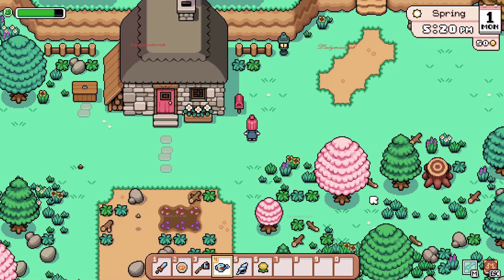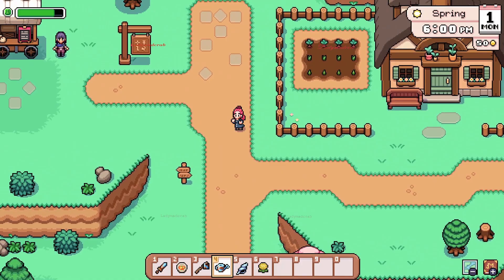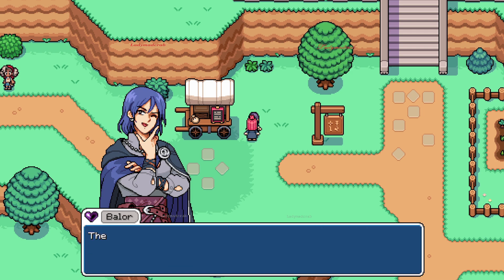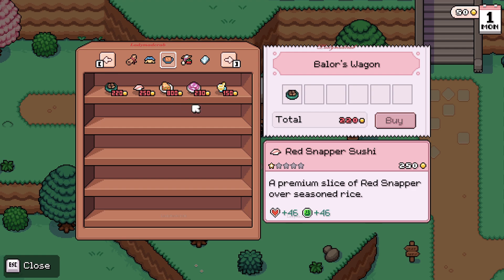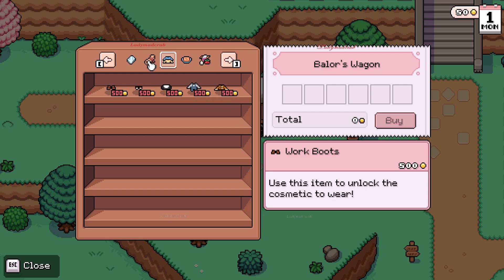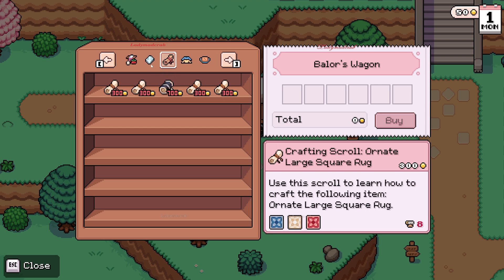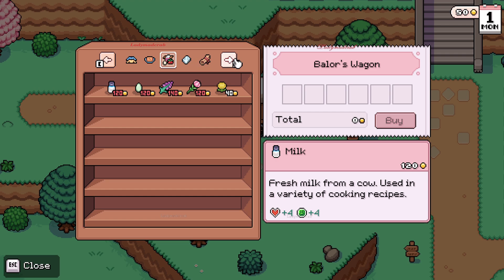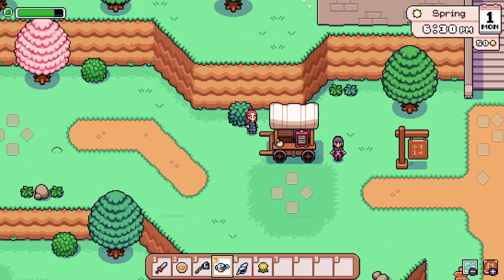Balor's Wagon/ Sell Stuff FIELDS OF MISTRIA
Start your new life! Build the farm of your dreams as you discover a world brimming with possibilities. Magic, romance, and adventure all await you in this nostalgic farming / life sim RPG!